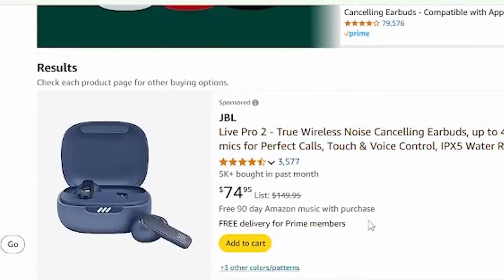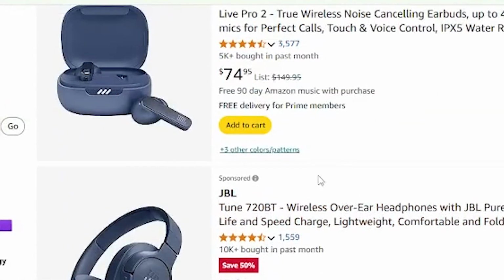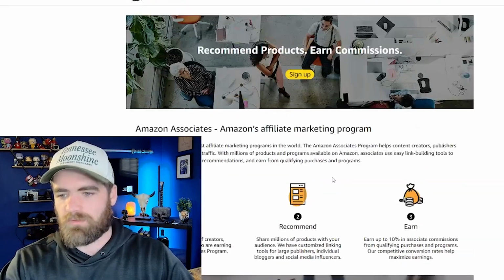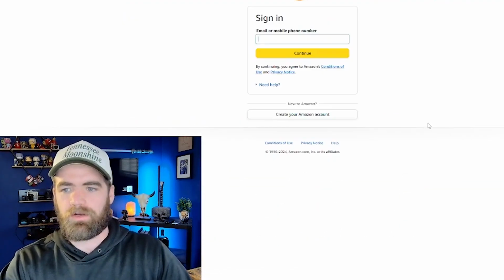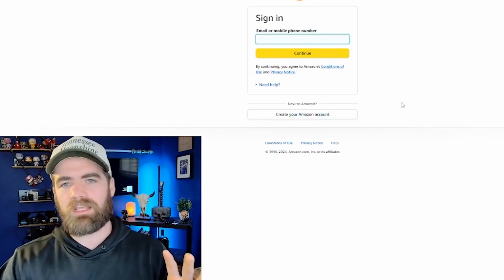How to Make $100 Per Day With Amazon | Beginners Guide to Amazon Affiliate Marketing Program 2025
Discover how to make $100 per day with Amazon's Affiliate Marketing Program in 2025! In this beginner-friendly guide, I’ll show you step-by-step how to sign up, pick the right products, and drive traffic to maximize your earnings. Whether you’re new to affiliate marketing or looking for tips to increase your income, this video has everything you need to start making money with Amazon.

💡 What You'll Learn:
✅ How to join the Amazon Affiliate Program
✅ Best strategies to find high-converting products
✅ Tips for driving traffic to your affiliate links
✅ Realistic ways to scale your earnings

Vlog Camera
Action Camera
Vlogging Camera Tripod